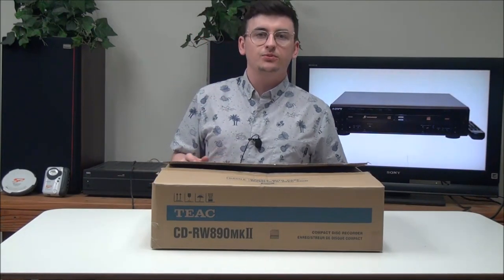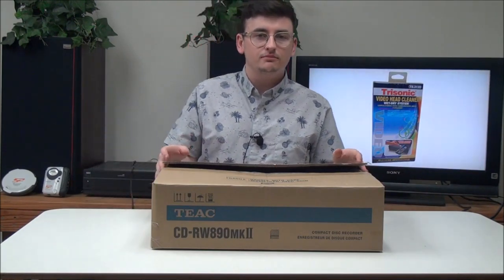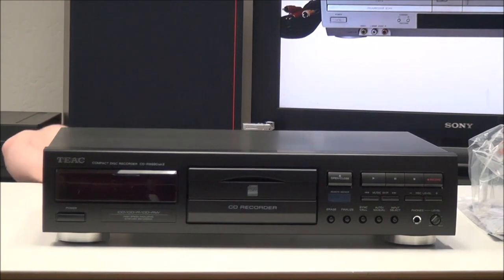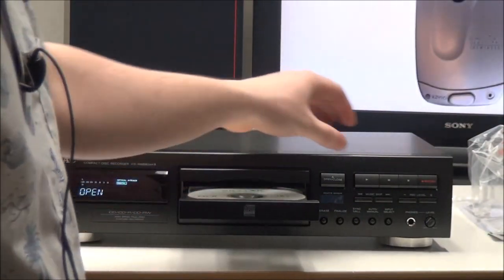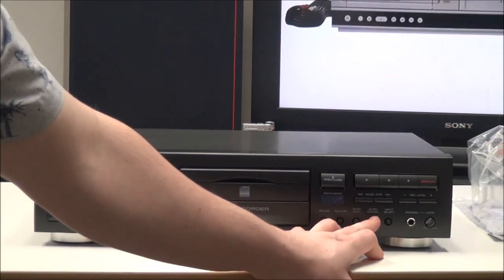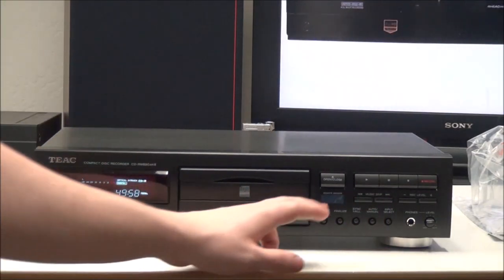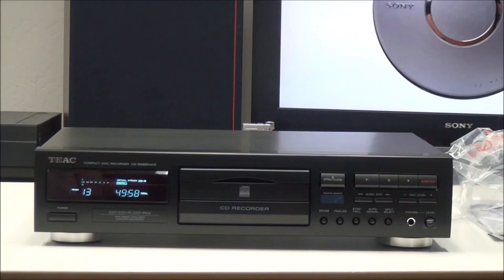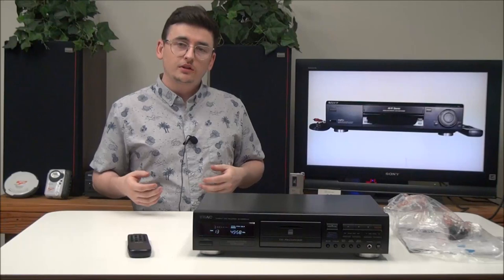TEAC CD Recorder Device Easy Dubbing and Recorder Via Optical or Analog CD-RW890 Product Demo